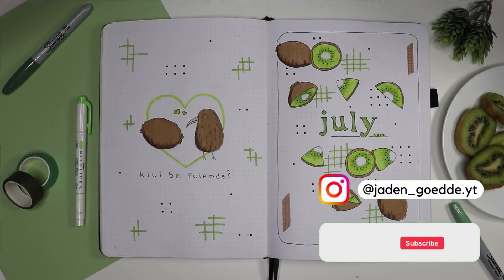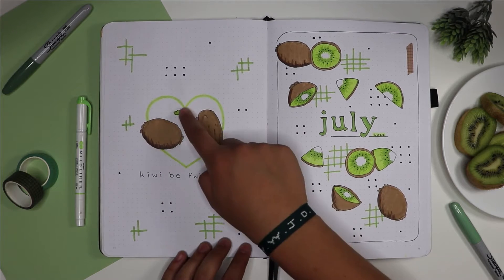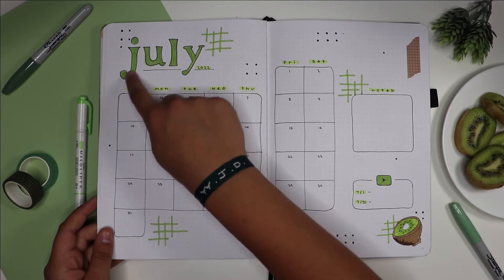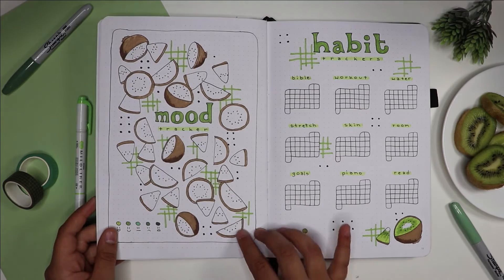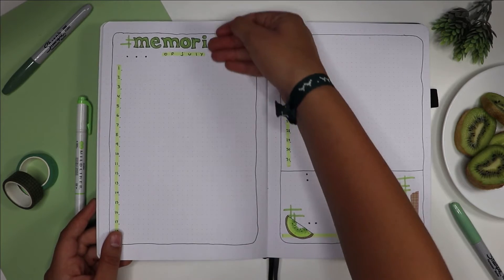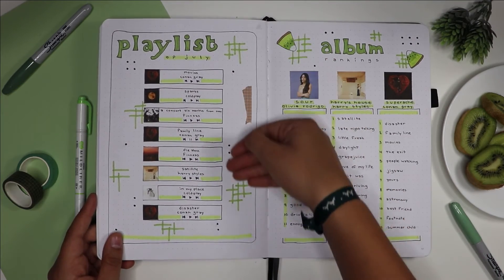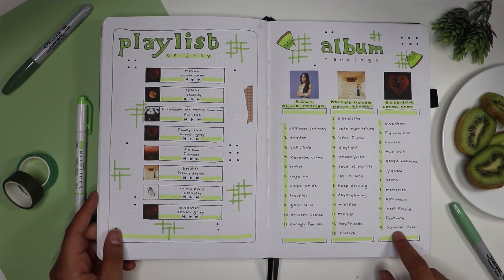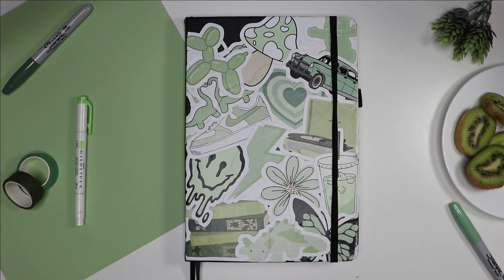MONTHLY SETUP ~ July 2022 Bullet Journal (flip through)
I hope you like this cute theme for July!

Had to make a really short video because I was away for most of June meaning I wasn't able to edit much. Thank you for understanding.

See ya!